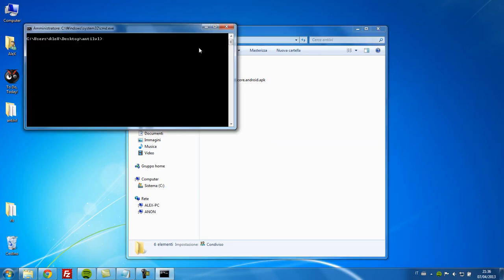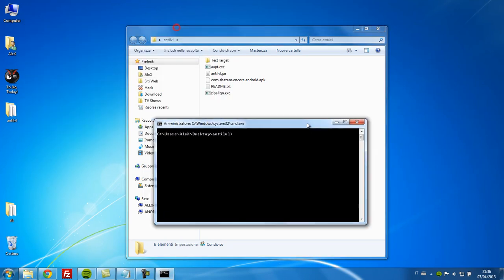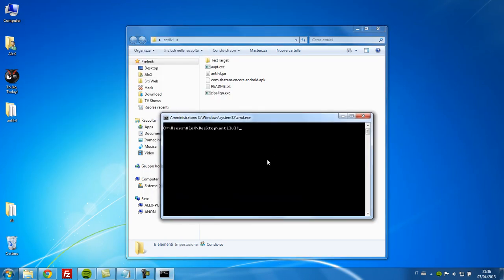AntiLVL v1.4.0 WIN VideoTut Android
videotutorial
android app
come utilizzare il tool antilvl